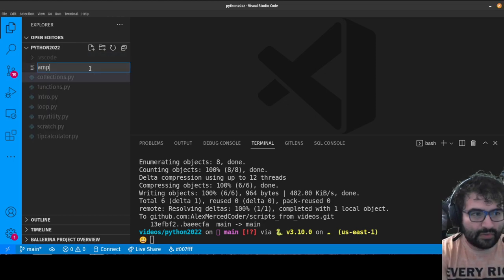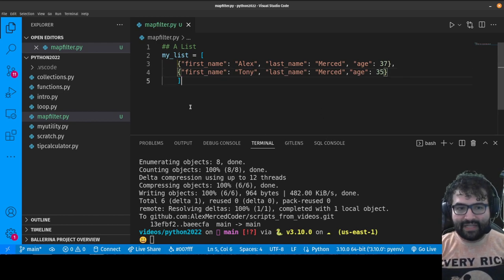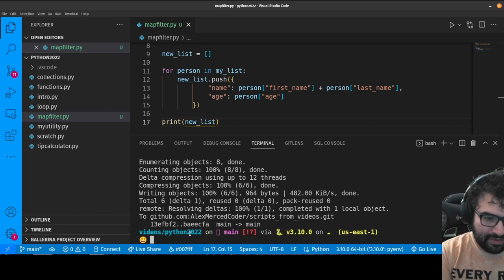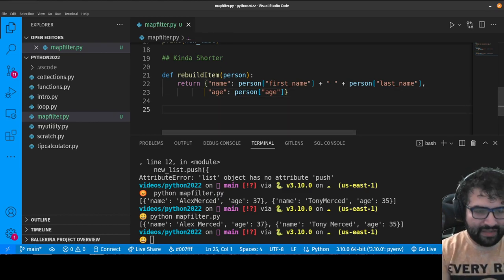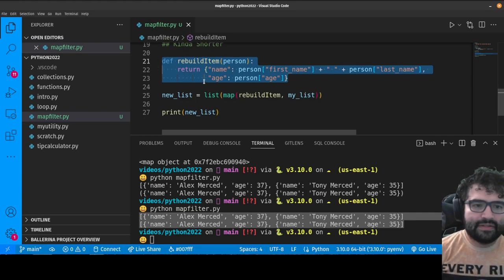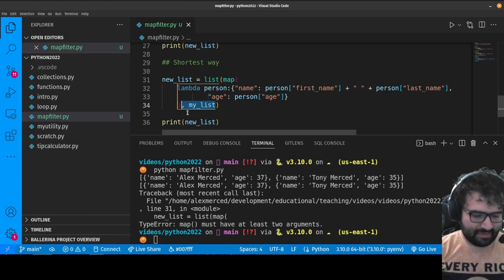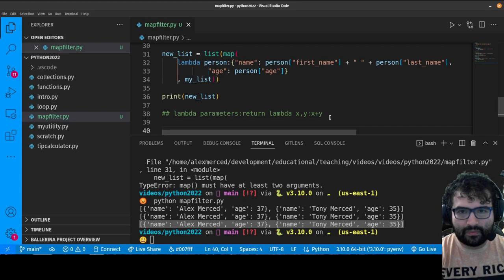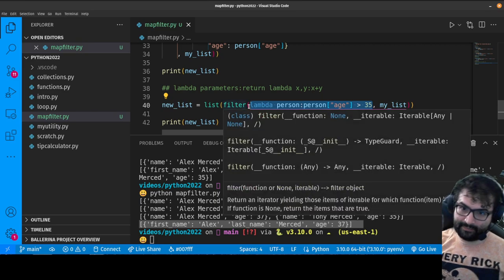AM Coder - Python 101 (2022/2023) - #7 - Map, Filter and Lambdas